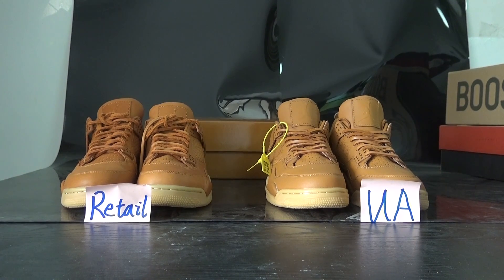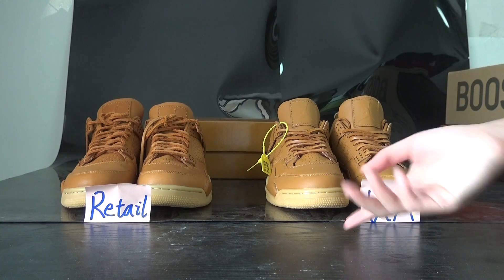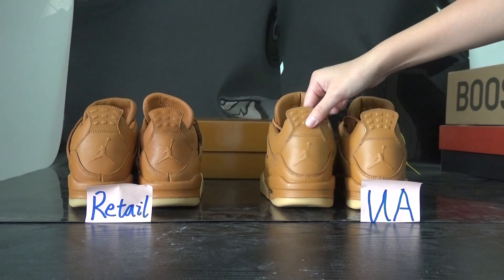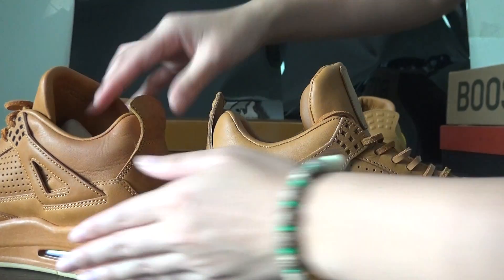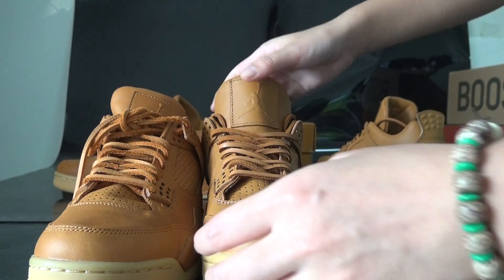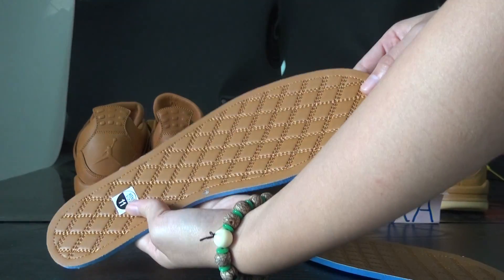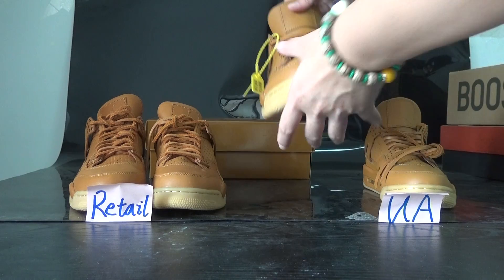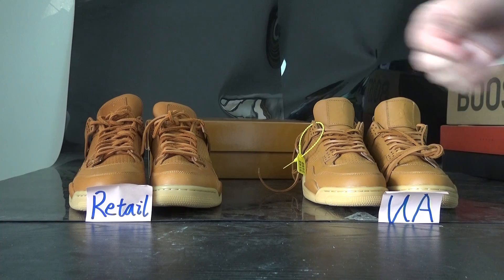Retail VS UA Air Jordan 4 Retro Premium Wheat Review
2.Leave a comment under this vid about ur thinking of this shoes, no matter good or not. But pls dont put links.

Skype:pickyourkicks